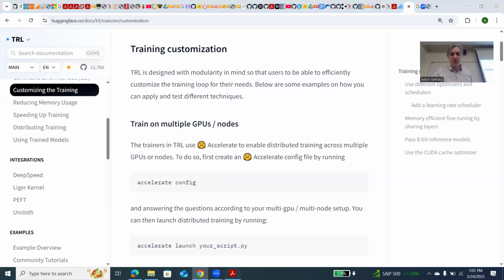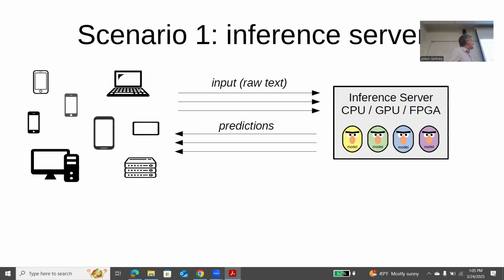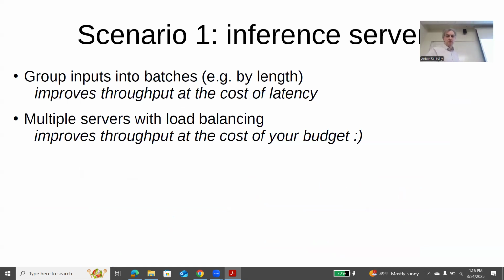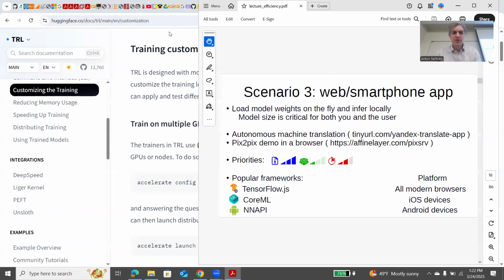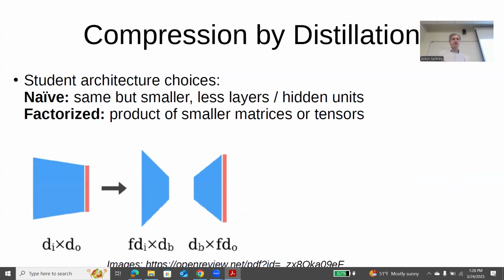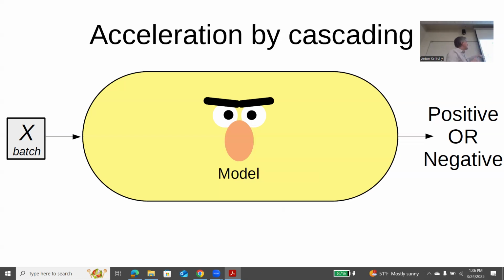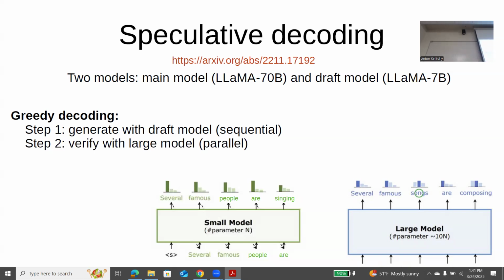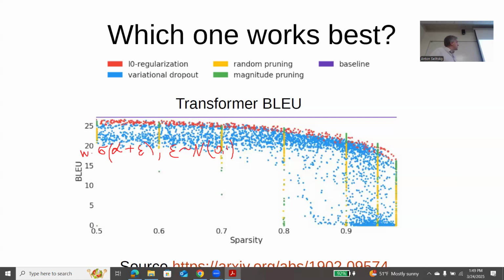LLM26 Model Distillation, Cascading, and Pruning